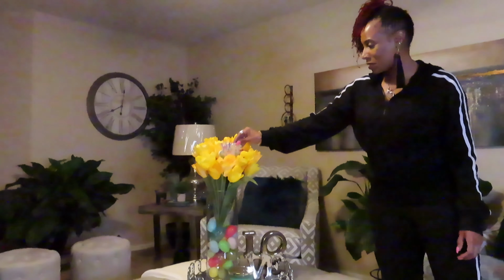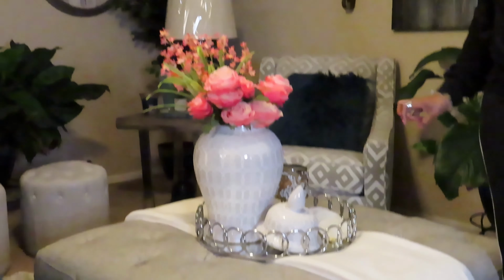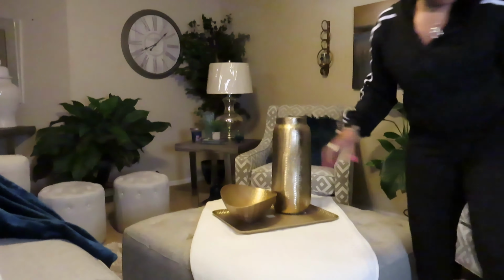SPRING VIBES FOR YOUR OTTOMAN OR COFFEE TABLE!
Hey Youtube Friends and Family! In this video, you will see how to decorate your ottoman with Spring vibes.
Where to find these items:
- Michael's
- Hobby Lobby
- Home Goods/TJ Maxx
- Ross
- Amazon
- Dollar Tree
- Target
- Bath and Body Works
- Walmart
- JoAnn Fabrics

Instagram: Interior Styles by Ton
Facebook: Interior Styles by Ton
Tik Tok:  Interior Styles by Ton

I really appreciate all the love and support on this channel, it means a lot to me.  Thank you from the bottom of my heart!